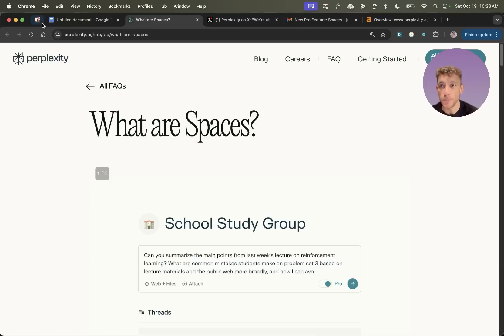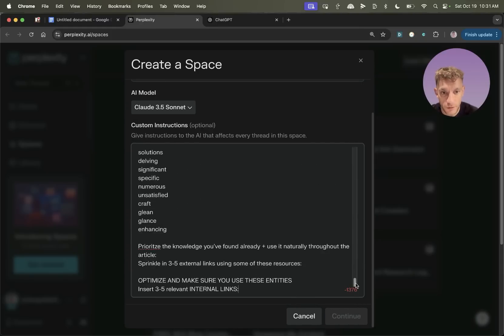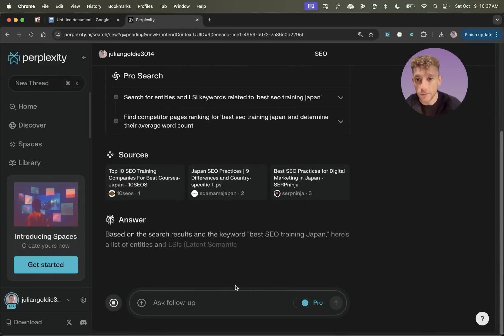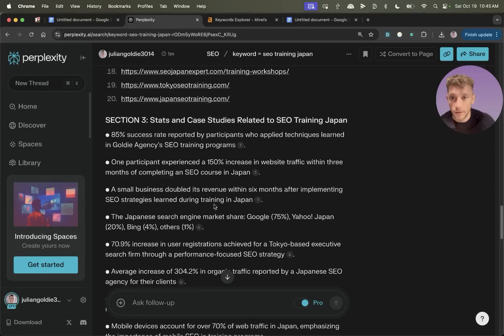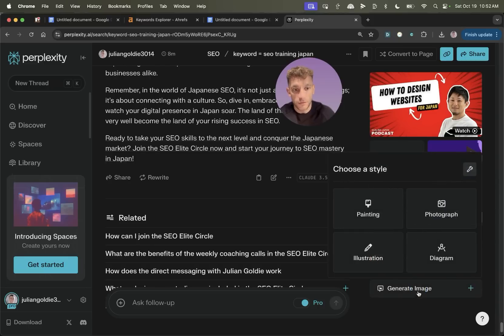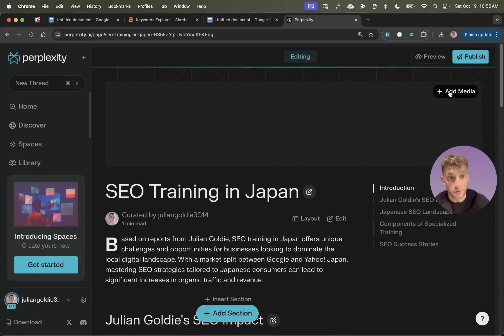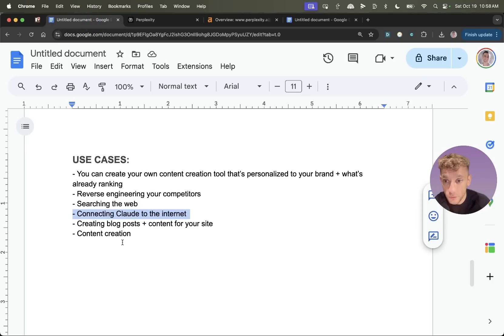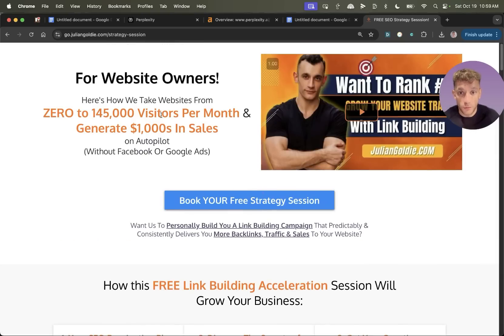Perplexity AI Spaces is INSANE (NEW!) 🤯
Mastering SEO with Perplexity AI Spaces: Ultimate Guide to Higher Rankings

Discover the full potential of Perplexity AI Spaces in this all-encompassing episode focused on advanced SEO strategies. Learn how to set up and personalize your Perplexity AI Space, connect them to the internet, and enhance your content creation. We guide you through reverse-engineering top websites, leveraging custom instructions, and maximizing the efficiency of your AI tools. The video covers essential SEO elements such as content evaluations, external linking, CTAs, and FAQs. Unlock the secrets of effective link building and access a free SEO course and strategy session to propel your site from 0 to 145,000 visits per month. Practical case studies and examples make this an indispensable guide to achieving top search engine rankings and driving more traffic to your website.

00:00 Introduction to Perplexity AI Spaces
00:50 Setting Up Your Perplexity Space
01:15 Connecting to the Internet and Custom Instructions
03:02 Uploading and Using Custom Files
04:01 Automating Research and Content Creation
05:57 Ensuring Content Accuracy and Relevance
07:36 Introduction to Perplexity Spaces Content Strategy
07:47 Exploring the Power of Perplexity Spaces in Content Creation
08:08 Generating and Customizing Content with AI
09:10 Publishing and Ranking Content
10:32 Real-World Examples and Success Stories
11:47 Main Use Cases and Benefits of Perplexity Pages
13:07 Step-by-Step Guide and Additional Resources
14:07 Free SEO Strategy Session and Conclusion